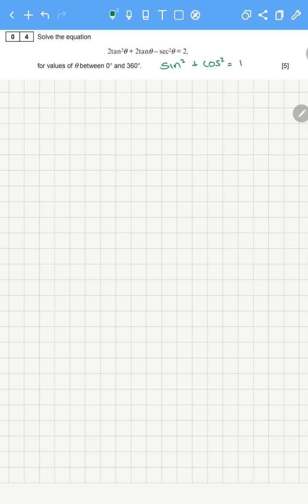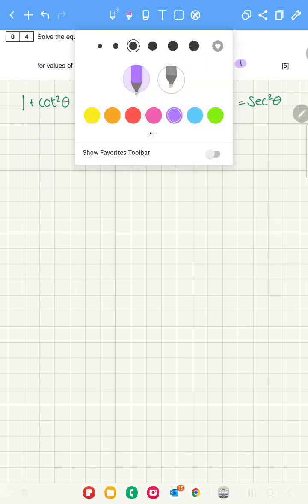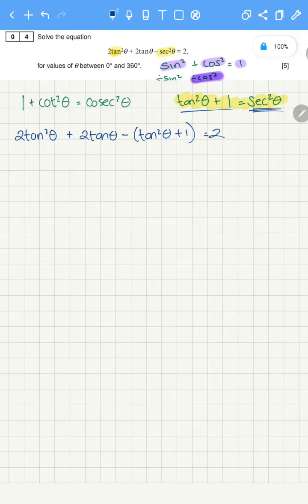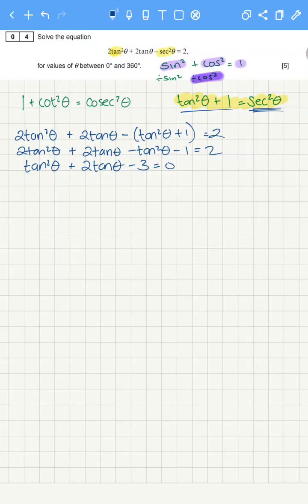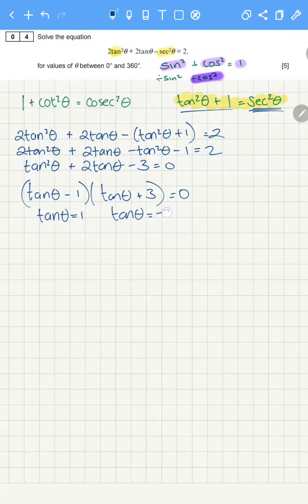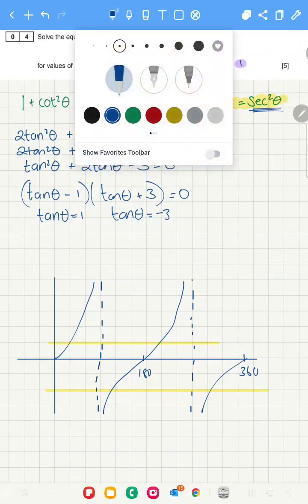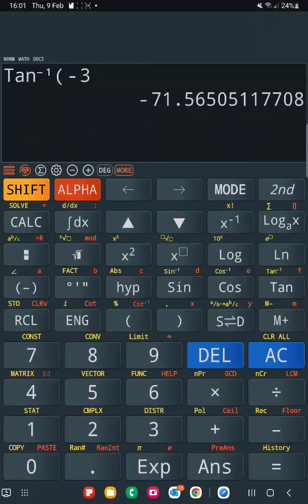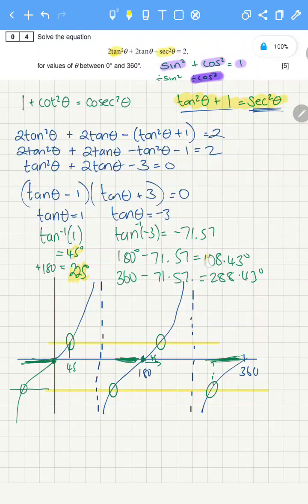WJEC Unit 3 2018 Q4 - Solving Trigonometric Equations